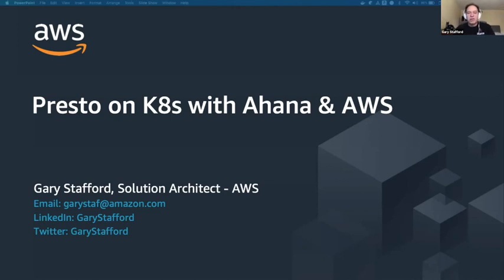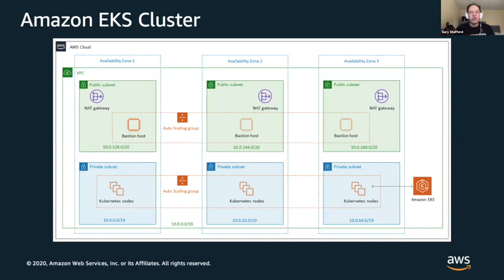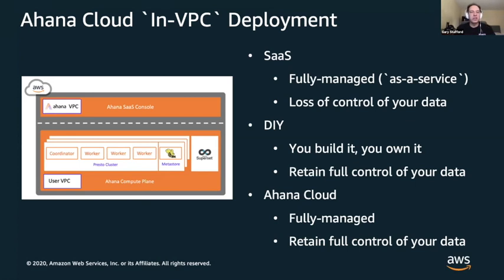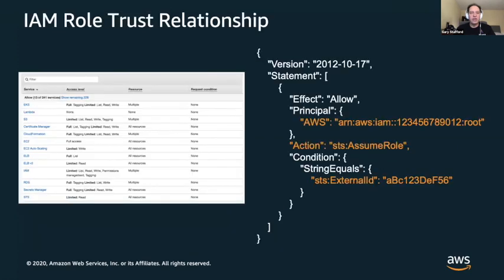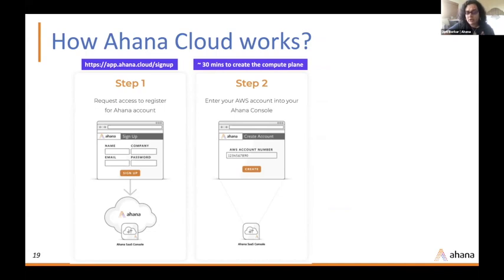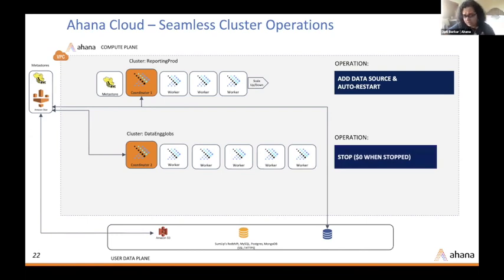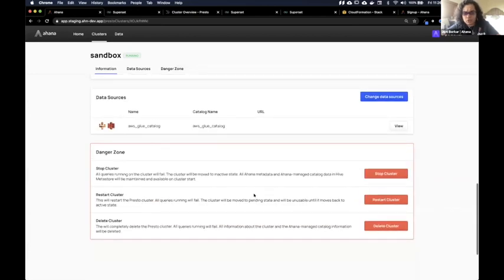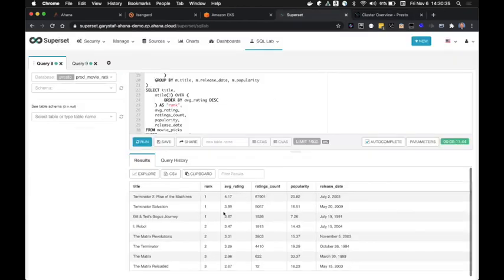Running PrestoDB on Kubernetes with Ahana Cloud and AWS EKS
PrestoDB is built to be cloud agnostic and container-friendly, but getting it to run on Kubernetes in the cloud can be challenging. In this talk, Gary Stafford (AWS) and Dipti Borkar (Ahana) will discuss:

- Introduction to the Amazon EKS service
- Why use the in-VPC deployment model with AWS
- Deploying PrestoDB on AWS EKS using the Ahana Cloud managed service within the user’s AWS account
- Demo of how PrestoDB can easily federate across different cloud data sources like MySQL, PostgreSQL, S3 and other with a few clicks
- Using AWS Glue as a catalog for Presto to map S3 data lakes